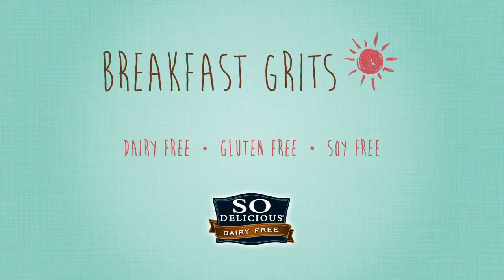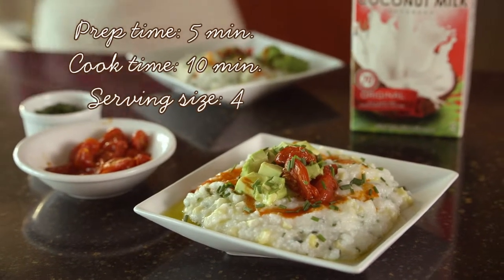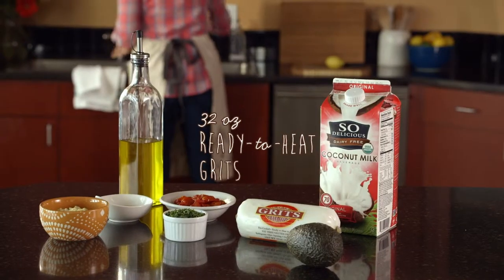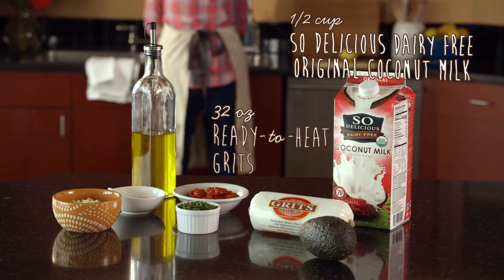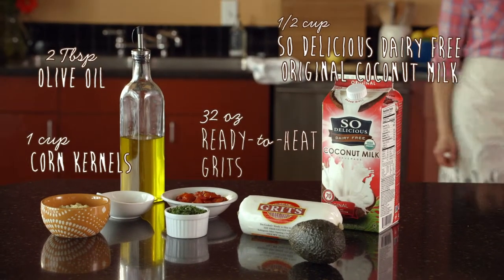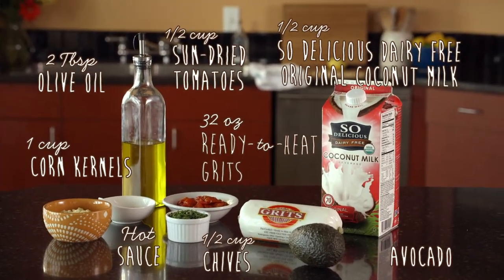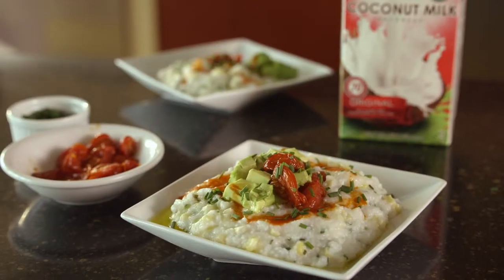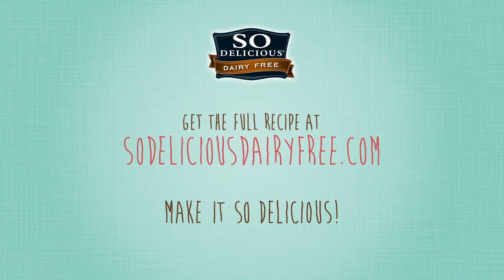So Delicious® Dairy Free Recipe : Breakfast Grits